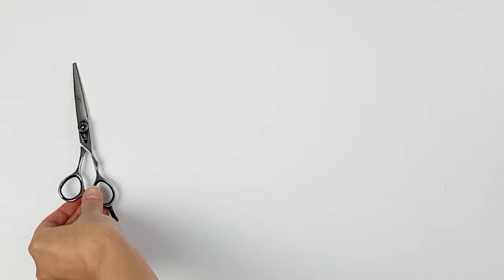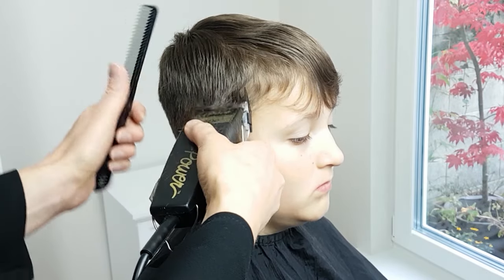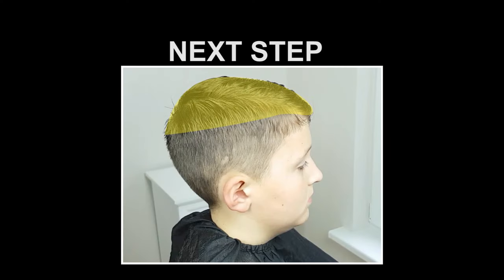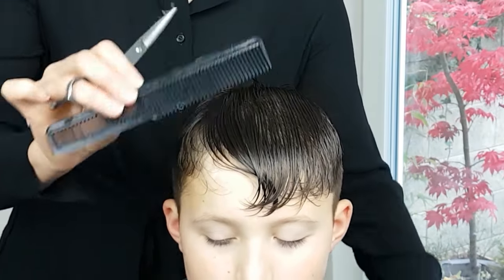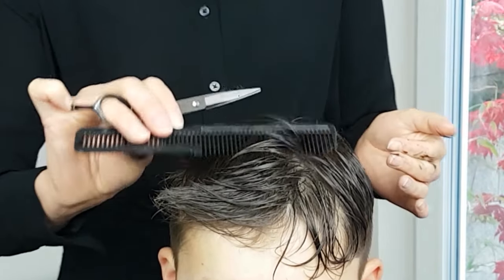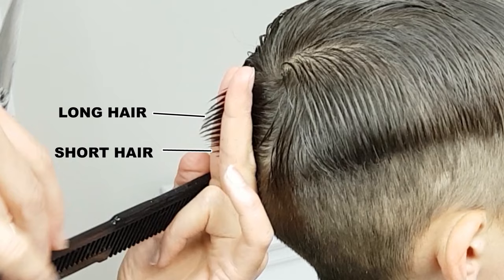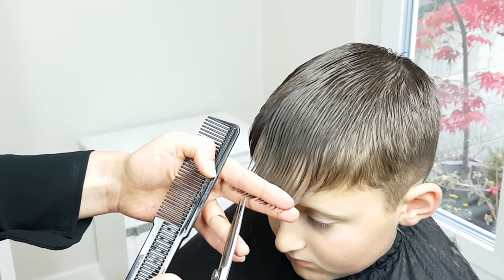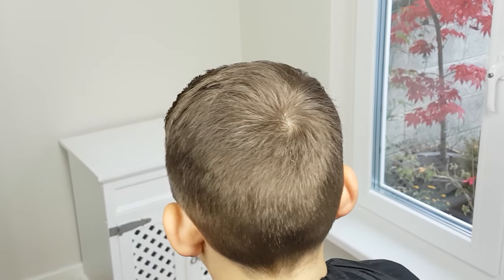HOW TO CUT BOYS HAIR AT HOME | BOYS HAIRCUT TUTORIAL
Recommended:
Budget Clippers
Budget Scissors
Hair Cutting Cape
Hair Product1
Hair Product2
Hair Product3

Hi, and welcome back to “Like to Style” tutorials.
If you’ve never cut hair before, or if you’re a beginner, then this video is for you. In this short demonstration I will show, step by step, how to cut boy’s or men’s hair with clippers in the simplest way possible. So by the end of this video you will know all the basic techniques that can be applied to practically every haircut.